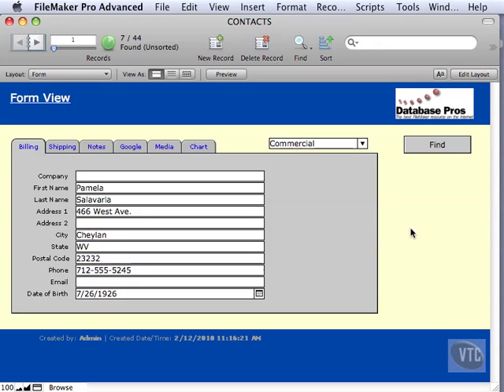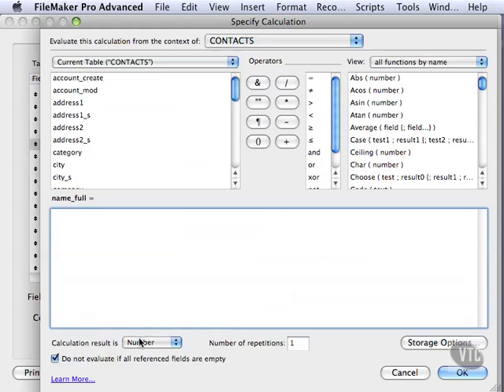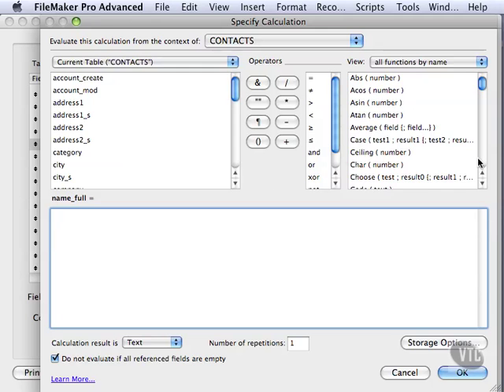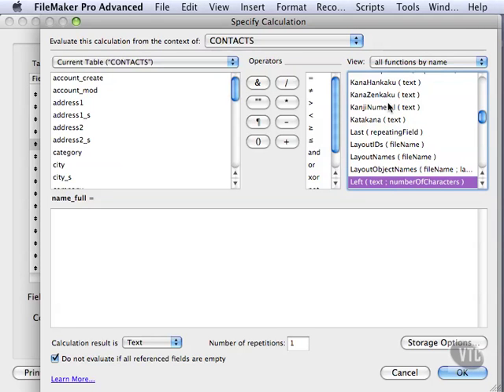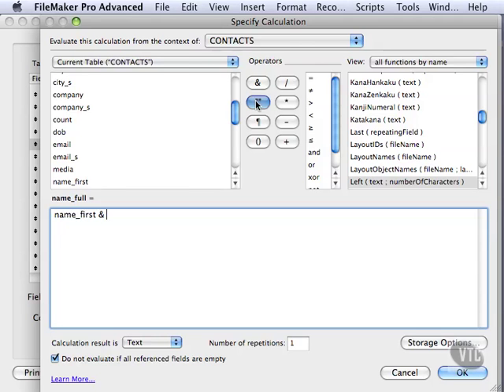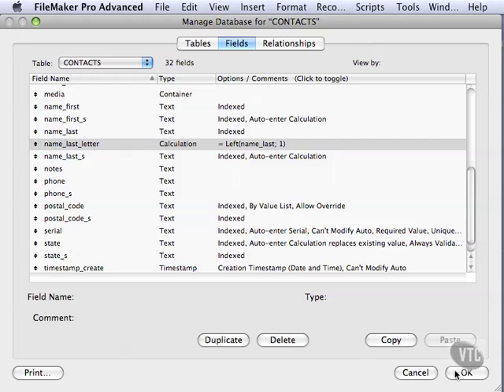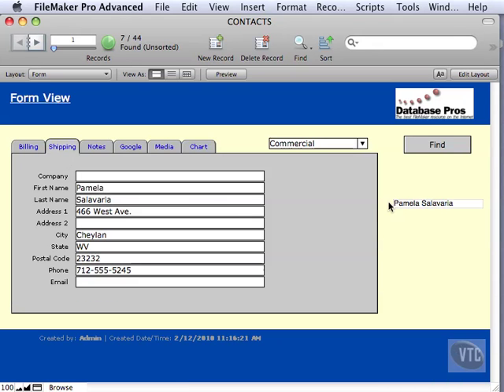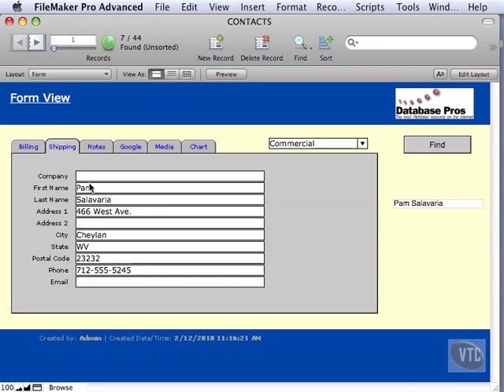FileMaker Tutorial - 123 - Basic Calculation